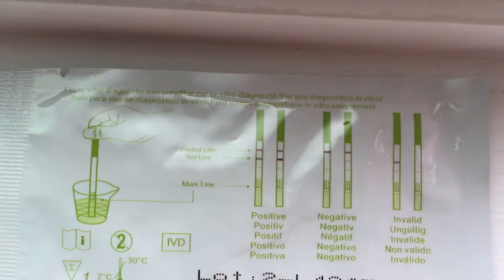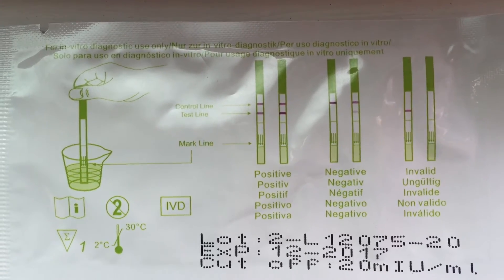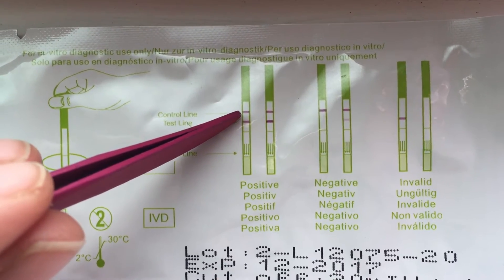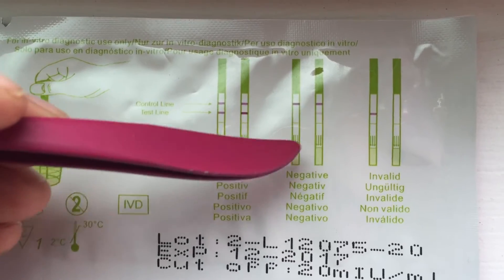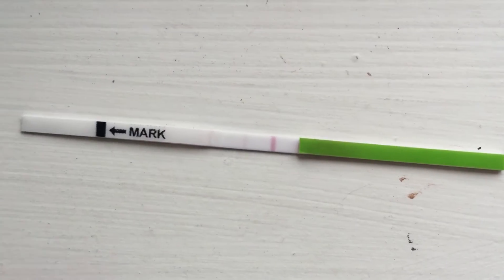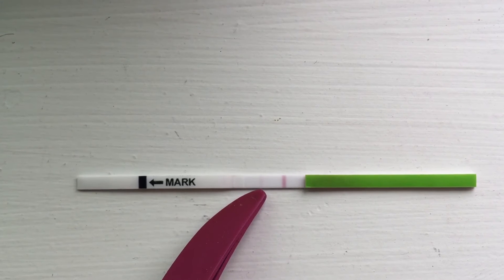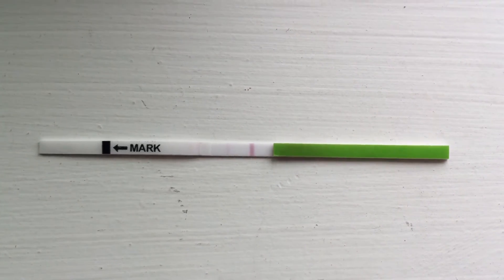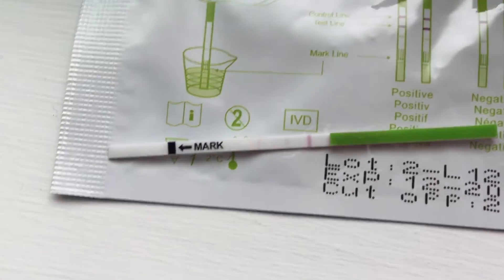Ovulation test| TTC after vasectomy reversal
Today I took my first pregnancy test and it was a big fat no!!!
check out shefoundgrace on IG for more updates.